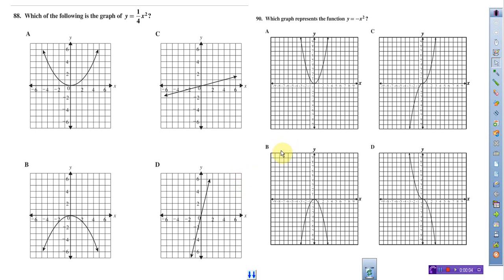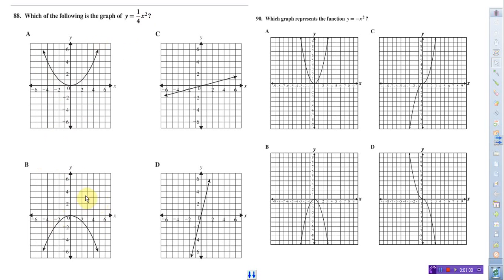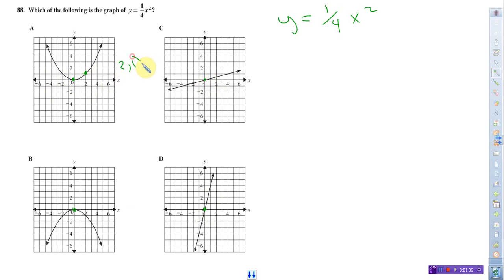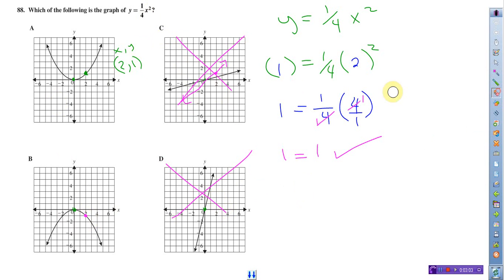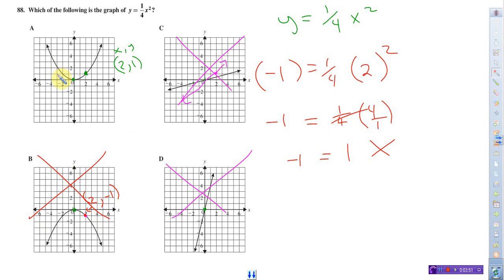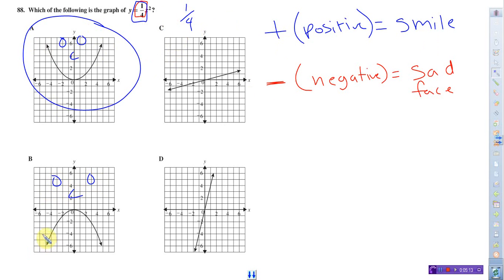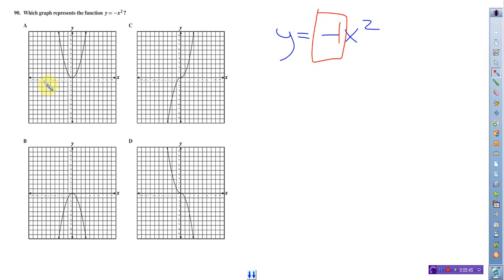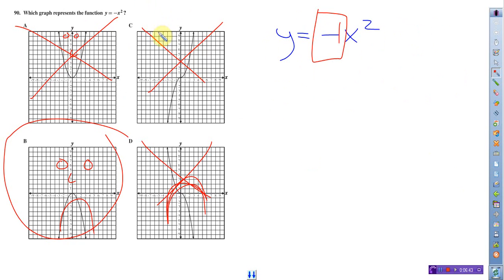CAHSEE Parabola strategy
Struggling to pass the math CAHSEE? In this video I discuss one strategy that will totally help you CAHSEE score. Parabolas are troublesome but with this strategy you will be on your way to pass the cahsee.